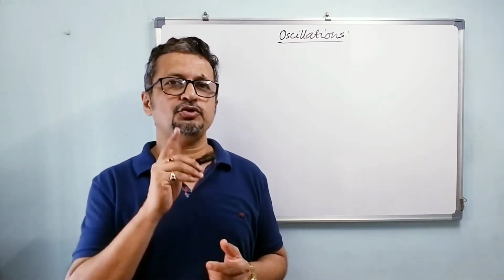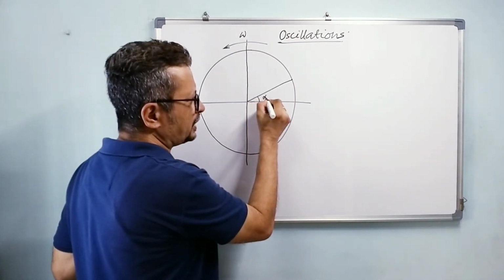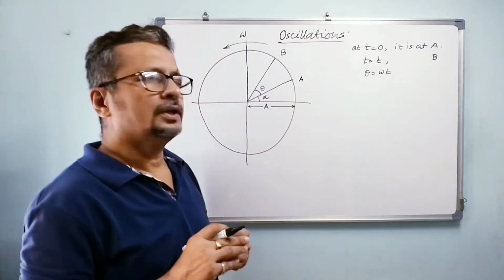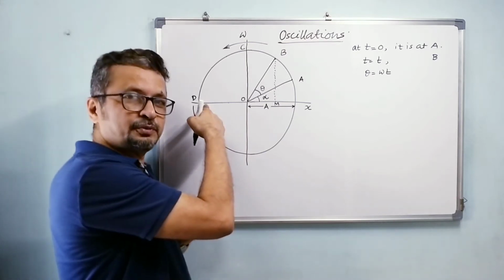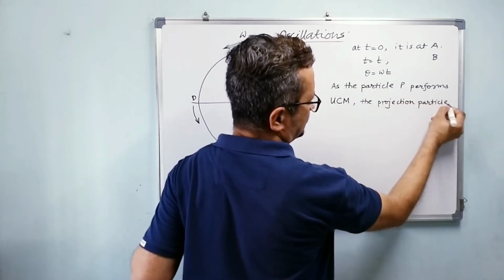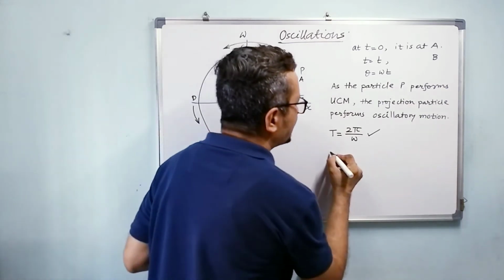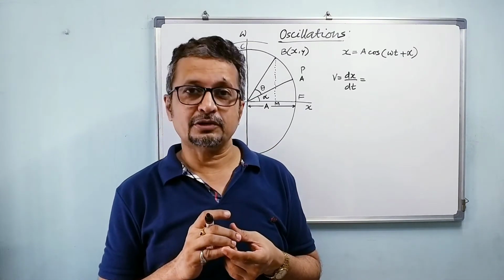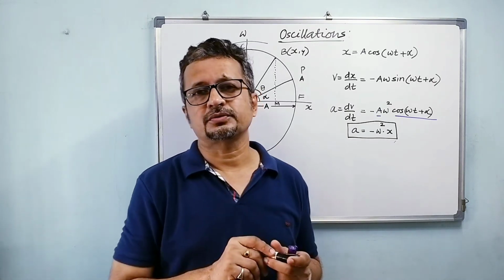Connection between UCM & SHM